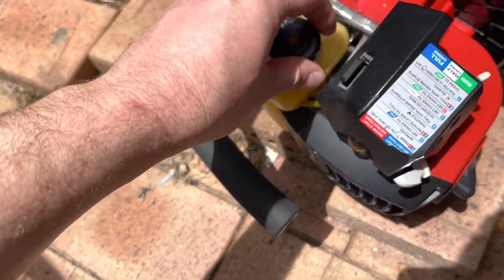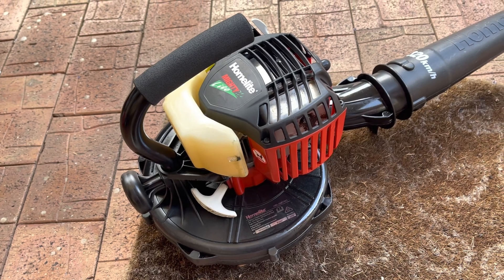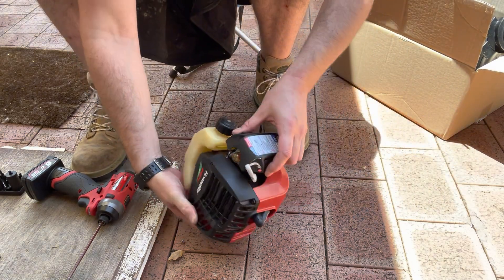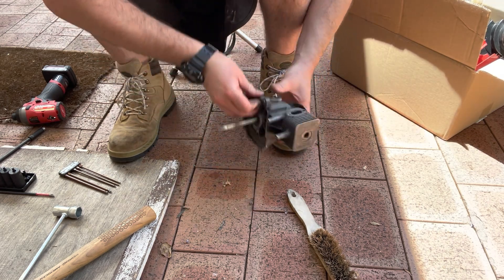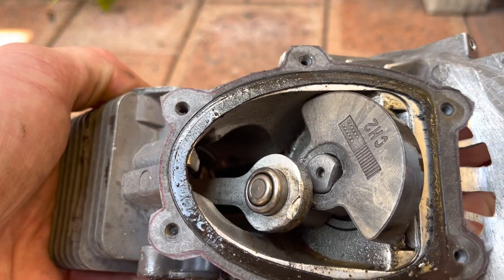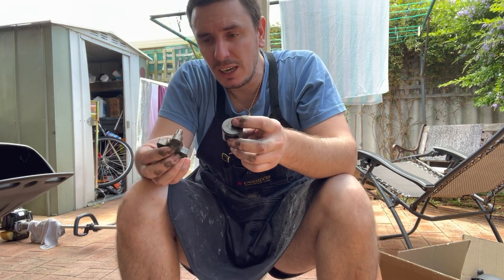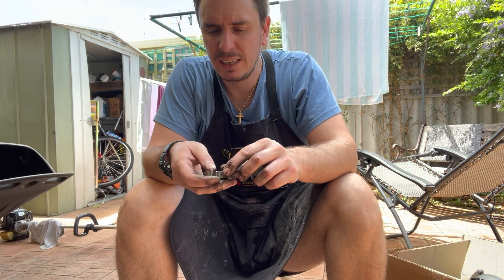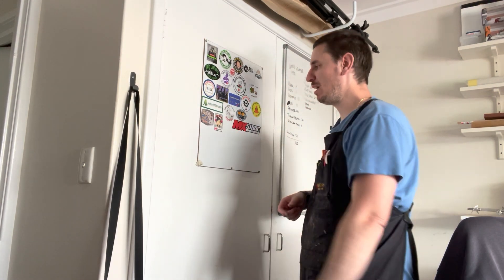This 2 Stroke Engine FAILED - Let’s Find Out Why!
I disassemble and diagnose why this 2 stroke engine failed and if we can learn from it!